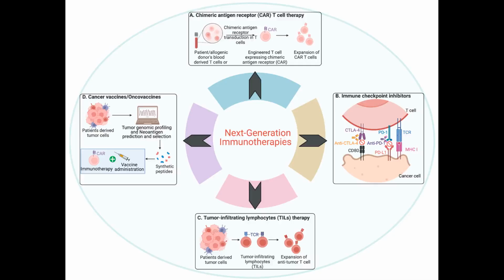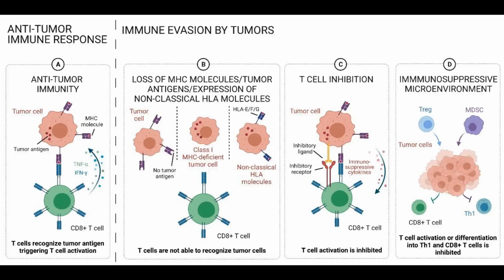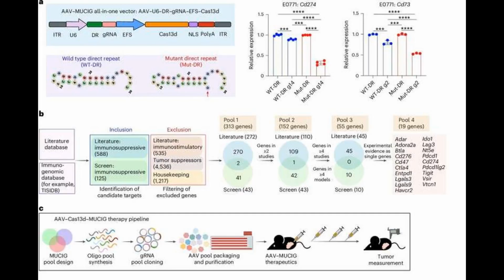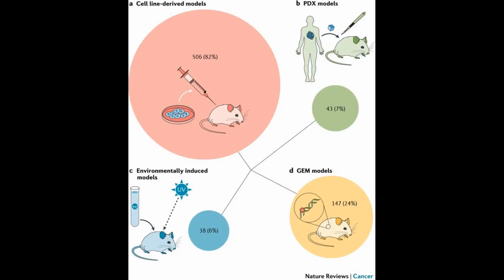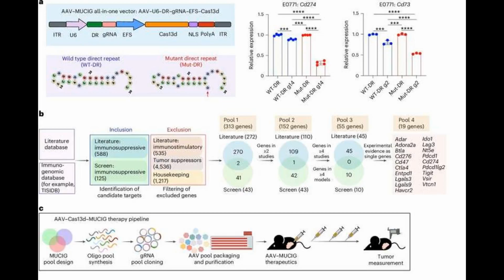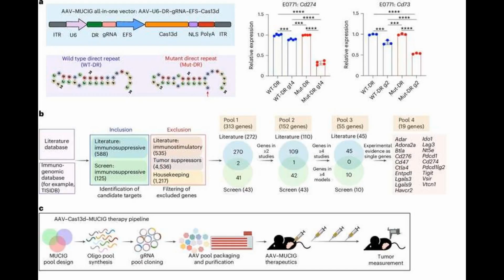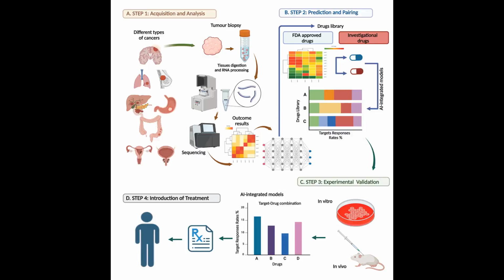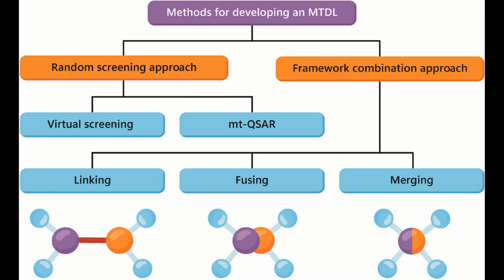[deep research] Yale Team Develops Multi-Target Therapy to Combat Tumor Growth in Various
Recent research from Yale University highlights a groundbreaking multi-target approach to combat tumor growth across various cancers, published in Nature Biotechnology. Led by Professor Sidi Chen, the study utilizes the Cas13 gene editing tool, which targets RNA to simultaneously silence multiple genes responsible for immune suppression within the tumor microenvironment. This contrasts sharply with traditional therapies that focus on single molecular targets, which benefit only 20-30% of patients. The research demonstrated significant tumor growth reduction in mouse models of breast, melanoma, pancreatic, and colon cancers. By reshaping the immune landscape and enhancing anti-tumor responses, this strategy marks a pivotal advancement in oncology. Future directions involve optimizing this approach for clinical trials, with the potential for both off-the-shelf and customizable treatments tailored to individual patient needs. The study's implications extend to a broader shift towards inte